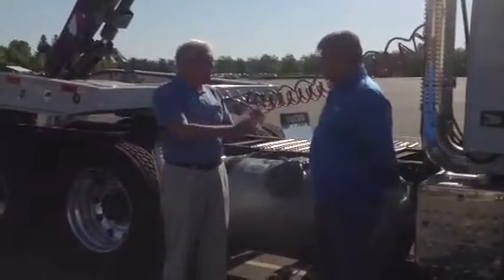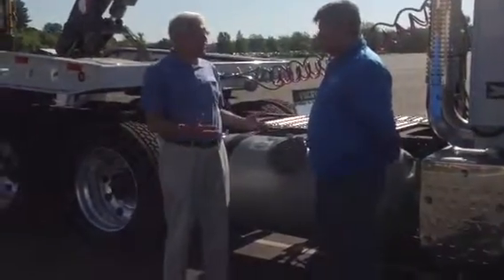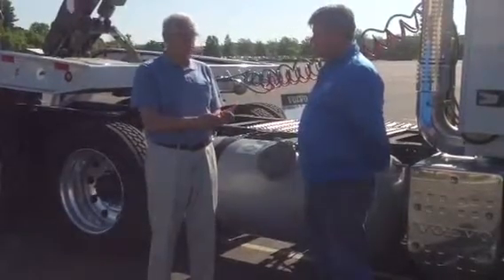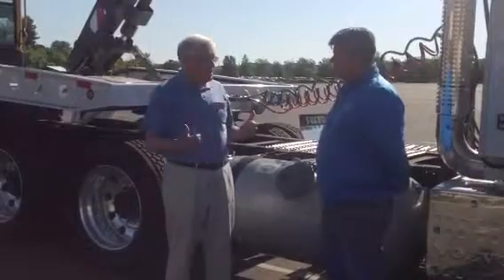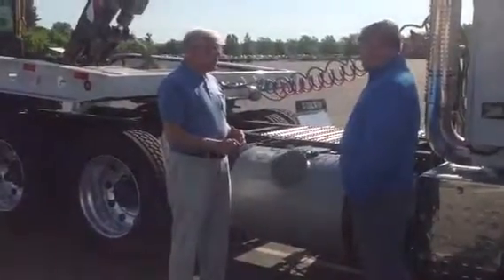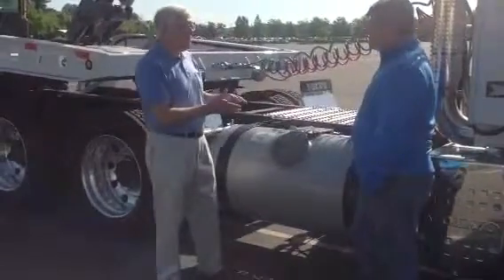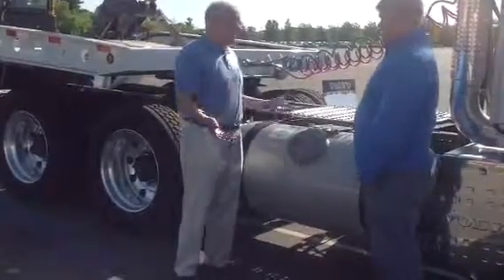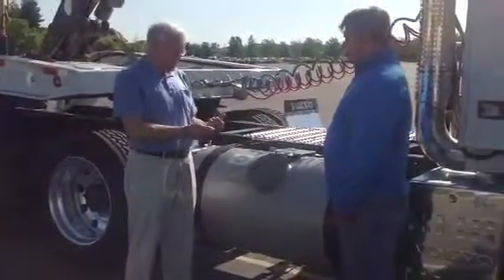CCJ Volvo interview